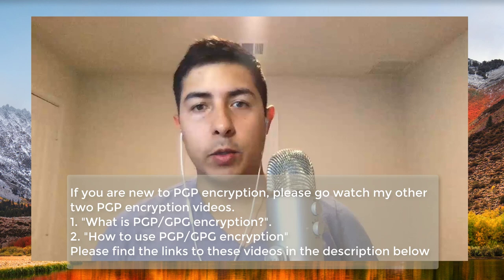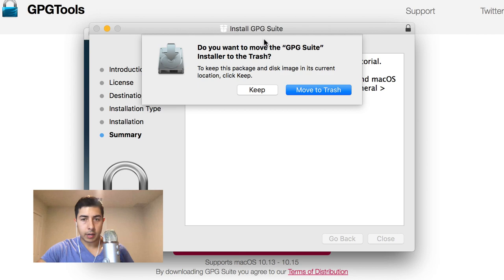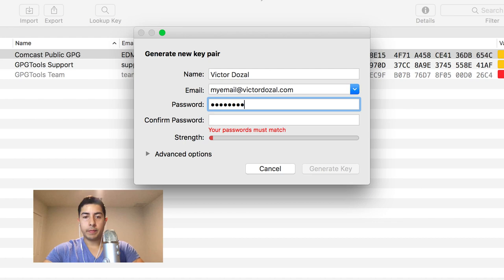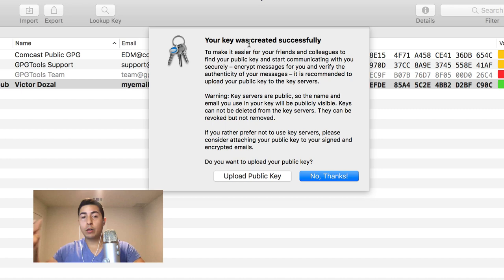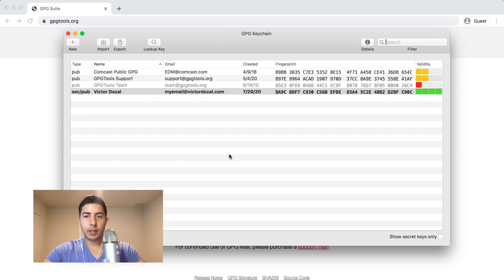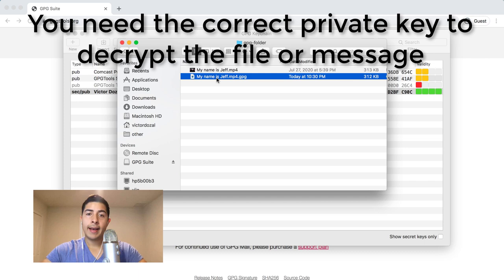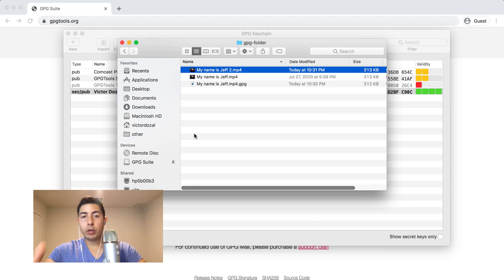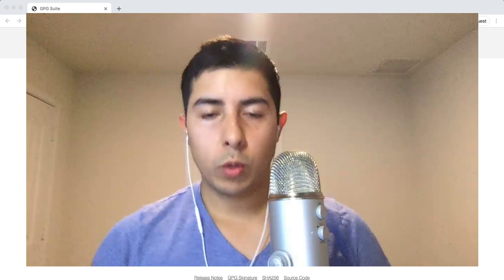How To Use PGP/GPG Encryption on Macs - In 4 minutes - PGP /GPG Tutorial for Beginners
How To Use PGP/GPG Encryption - In 2 minutes - PGP /GPG Tutorial for Beginners

In this tutorial, I will teach you how to use PGP/GPG encryption on Macs, including how to get your own PGP keys, encrypt messages, and decrypt messages.

The three steps needed to use PGP keys are:
1. Generate your PGP keys somehow.
2. Encrypt a message using a PGP public key.
3. Decrypt a message using a PGP private key.

If this tutorial helped you in any way, please don’t forget to like the video and subscribe to my channel, as you will be helping me to create more useful tutorials.